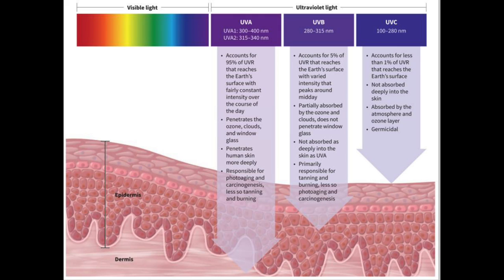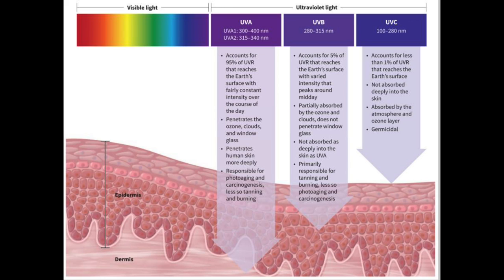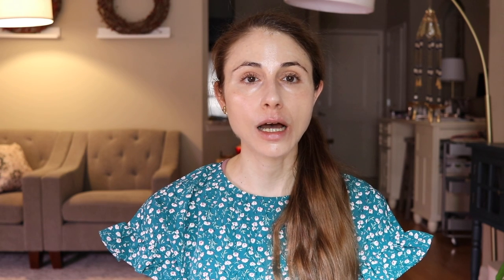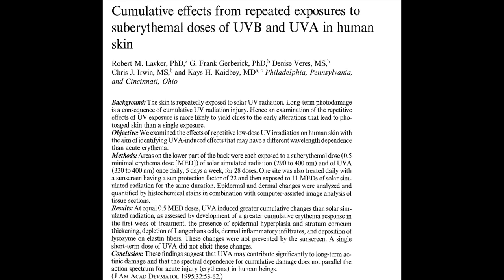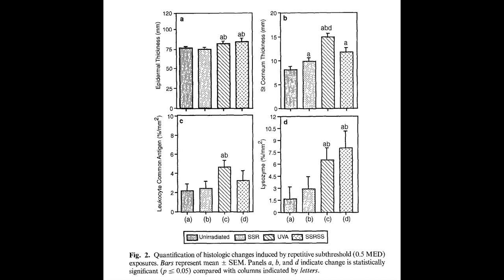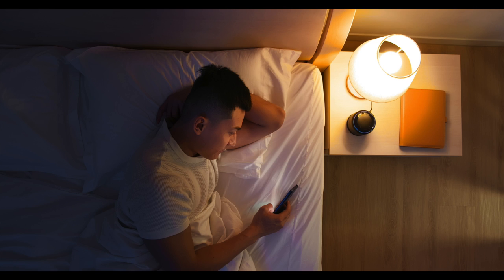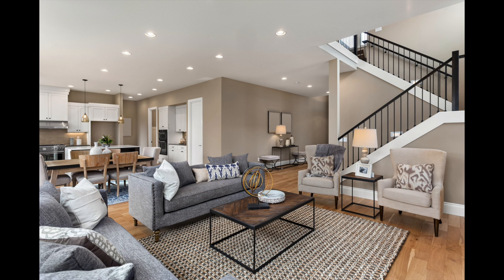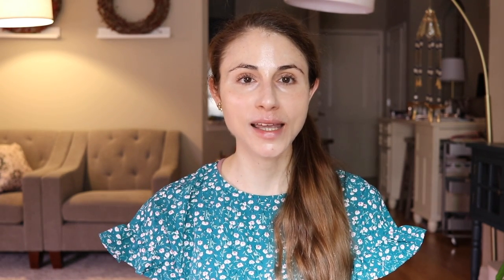Why YOU NEED SUNSCREEN INDOORS| Dr Dray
Dermatologist Dr Dray on why you should be wearing sunscreen indoors. Why you need to wear sunscreen everyday and why you should wear sunscreen at home.

Altruist tinted sunscreen
Altruist SPF50
La Roche Posay ultra light fluid

💜References
Kaidbey KH, Kligman AM. Cumulative effects from repeated exposures to ultraviolet radiation. J Invest Dermatol. 1981;76:352–5.
De Gruijl FR, Van Der Meer JB, Van Der Leun JC. Dose-time dependency of tumor formation by chronic UV exposure. Photochem Photobiol. 1983;37:53–62.
 Parrish JA, Zaynoun S, Anderson RR. Cumulative effects of repeated subthreshold doses of ultraviolet radiation. J Invest Dermatol. 1981;76:356–8.
Lavker RM, Gerberick GF, Veres D, Irwin CJ, Kaidbey KH. Cumulative effects from repeated exposures to suberythemal doses of UVB and UVA in human skin. J Am Acad Dermatol. 1995;32:53–62.
Arbabi L, Gange RW, Parrish JA. Recovery of skin from a single suberythemal dose of ultraviolet radiation. J Invest Dermatol. 1983;81:78–82.
Regazzetti C, Sormani L, Debayle D, et al. Melanocytes Sense Blue Light and Regulate Pigmentation through Opsin-3. J Invest Dermatol. 2018;138(1):171-178.
Kohli I, Zubair R, Lyons AB, et al. Impact of Long-Wavelength Ultraviolet A1 and Visible Light on Light-Skinned Individuals. Photochem Photobiol. 2019.
Boukari F, Jourdan E, Fontas E, et al. Prevention of melasma relapses with sunscreen combining protection against UV and short wavelengths of visible light: a prospective randomized comparative trial. J Am Acad Dermatol. 2015;72(1):189-190 e181.
Bissonnette R. Protection Afforded by Sunscreens Containing Inorganic Sunscreening Agents Against Blue Light Sensitivity Induced by Aminolevulinic Acid. Dermatologic Surgery

0:00 Intro
0:24 why wear spf
1:12 indoor exposure
6:39 reapplying spf indoors
8:52 spf is a habit
9:55 spf makes a difference
10:59 no windows?
13:52 "but i can't" comments